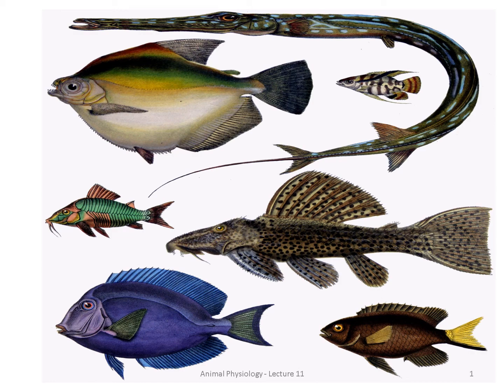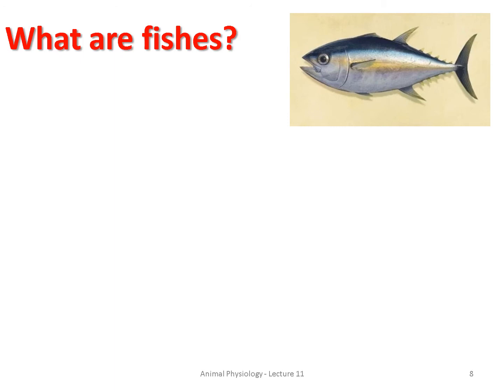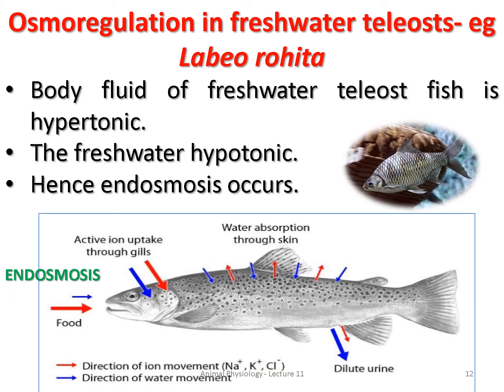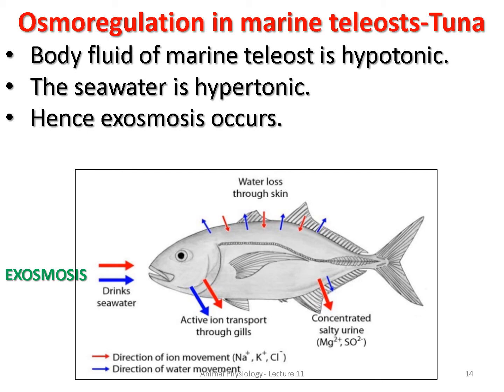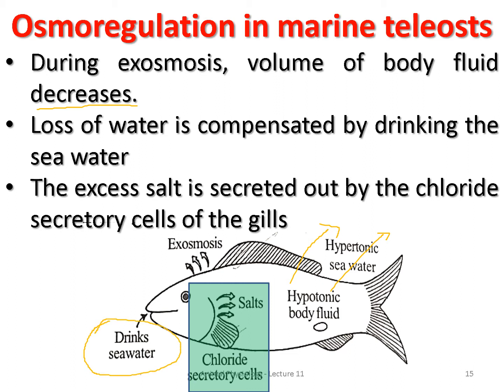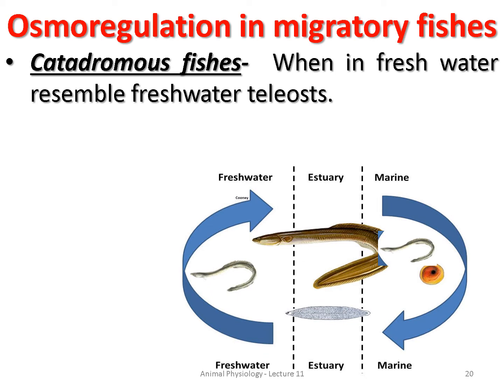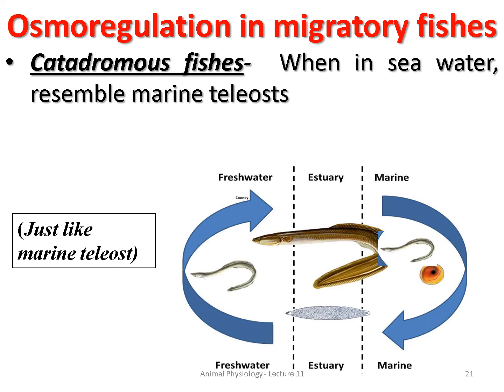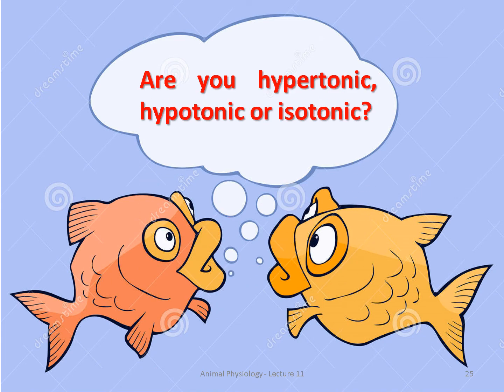Osmoregulation in fish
This video explain osmoregulation in Teleosts, Elasmobranchs and Migratory fishes